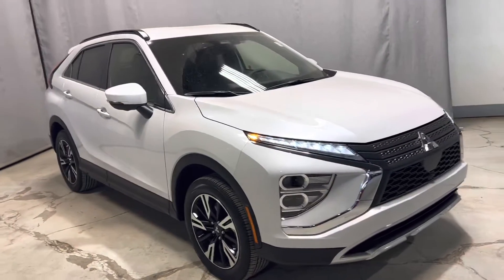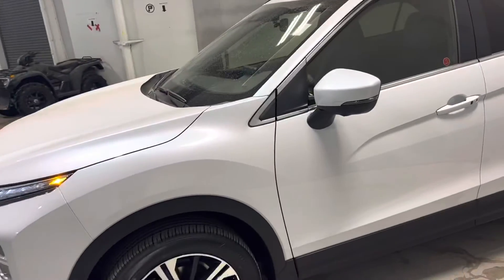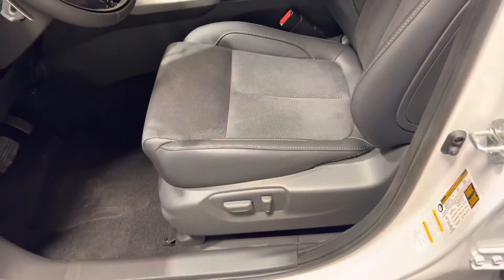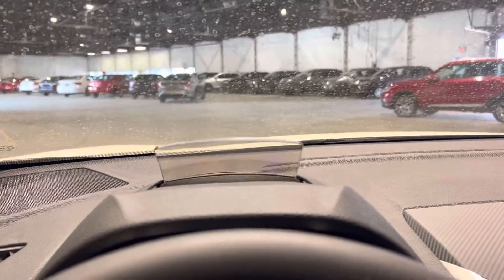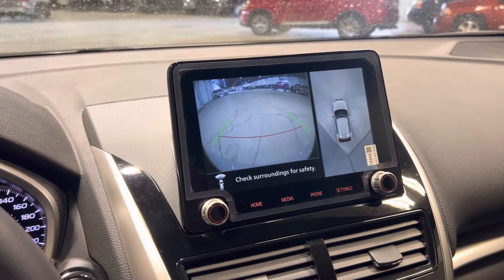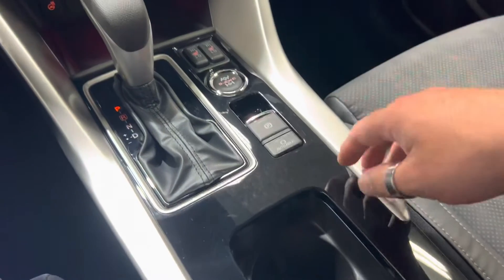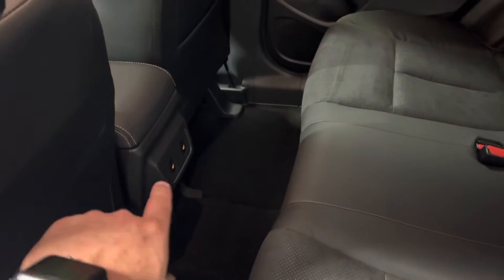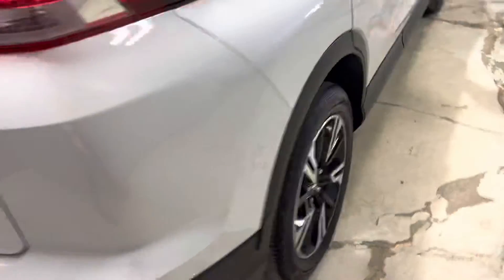2023 Mitsubishi Eclipse Cross SEL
Mike @Northside Mitsubishi